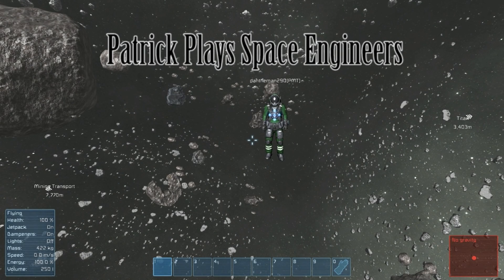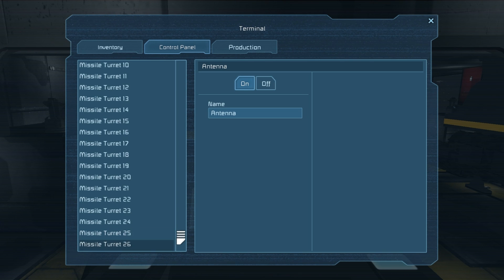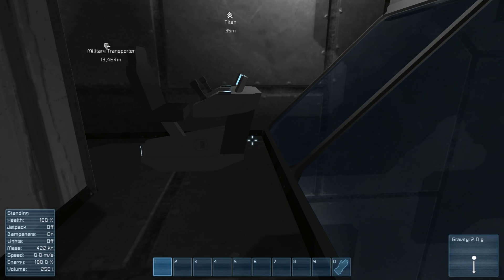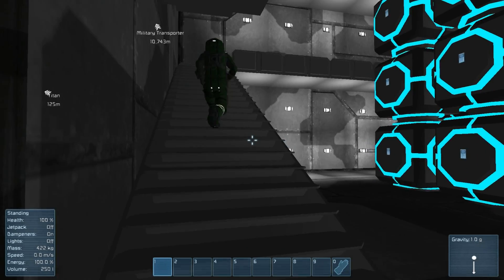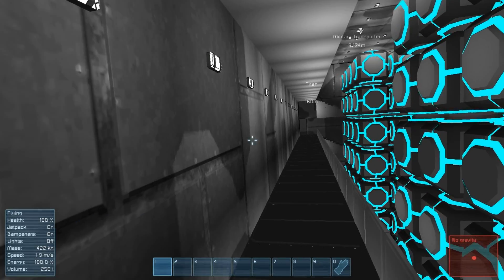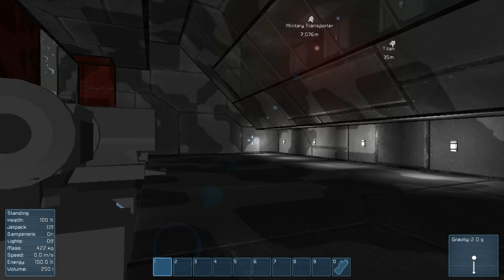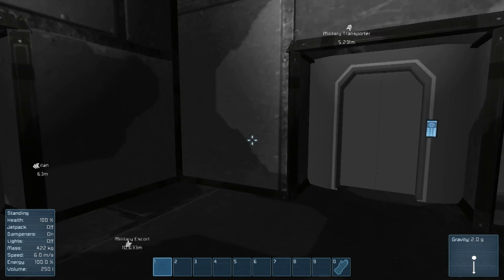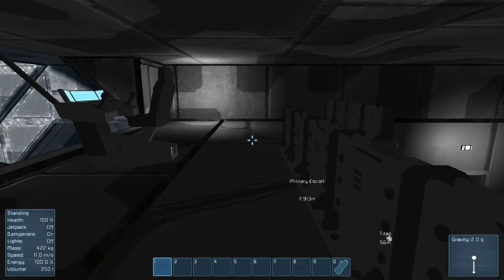Patrick Plays Space Engineers - Episode 11: Titan Battleship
After a Recent update Pat and Dan work on a new Ship design that does not utilize a Stacked engine Configuration.  The Final Design proved to be useful and was named the Titan Battleship.

Support our Steam Workshop release coming in the future after a few more designs and upgrades to the Thor Fleet.

The Arcade has been created by Machinima Sound under the Creation Commons Attribution license.